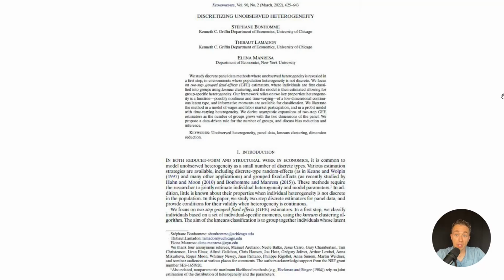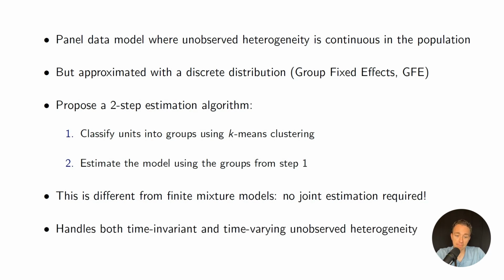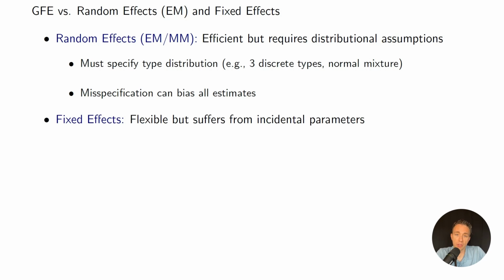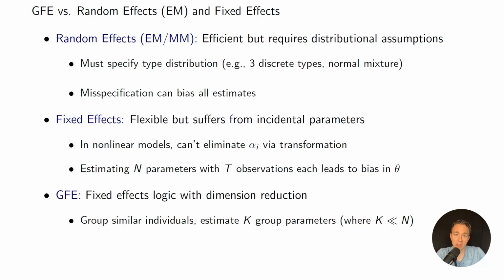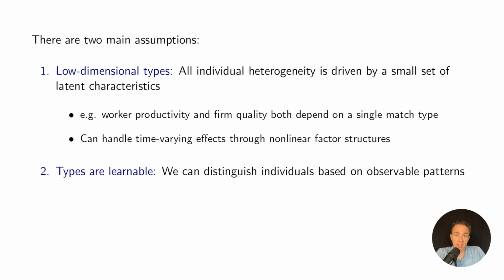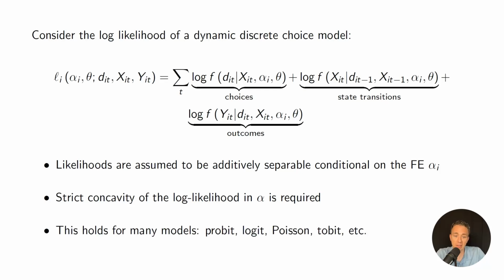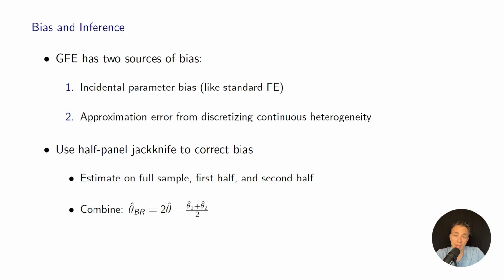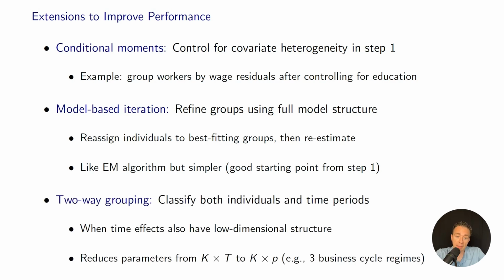Handling Unobserved Heterogeneity in Nonlinear Models with K-Means Clustering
Discover how machine learning can improve traditional econometric methods! This video explores a groundbreaking Econometrica paper on using k-means clustering to handle unobserved heterogeneity in nonlinear panel data models.

Paper covered in the video is: Bonhomme, Stéphane, Thibaut Lamadon, and Elena Manresa. “Discretizing Unobserved Heterogeneity.” Econometrica, 90, .no 2, (Econometric Society: 2022), 625-643.

What You'll Learn:
- The limitations of random effects and fixed effects in nonlinear models
- How Group Fixed Effects (GFE) provides a middle ground solution
- The incidental parameters problem and why it matters
- K-means clustering applied to econometric estimation
- Bias correction using the half-panel jackknife
- Practical extensions and applications

Key Concepts Covered:
- Discretizing continuous unobserved heterogeneity
- Two-step estimation algorithm (clustering + model estimation)
- Low dimensionality and learnability assumptions
- Addressing approximation error and incidental parameters bias
- Data-driven selection of number of groups

This method offers advantages over both random effects (no distributional assumptions needed) and standard fixed effects (avoids incidental parameters problem) by reducing dimensionality while maintaining flexibility.